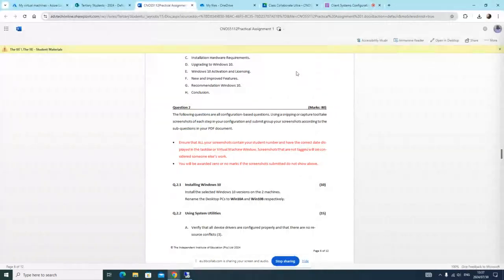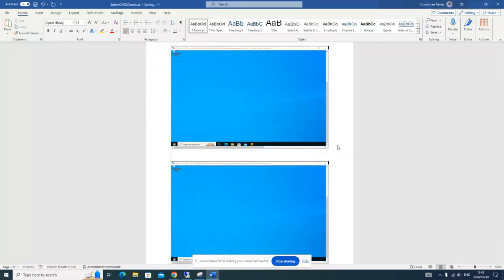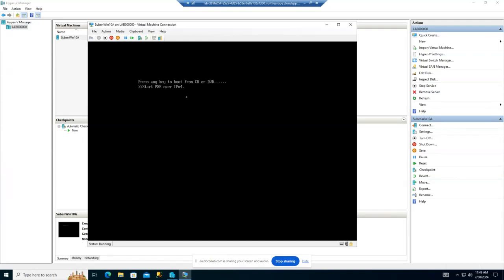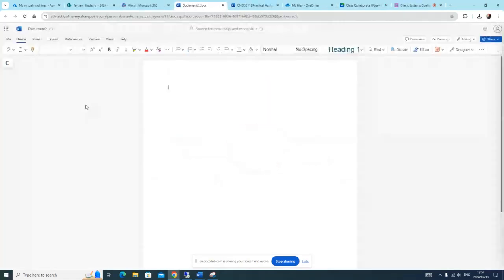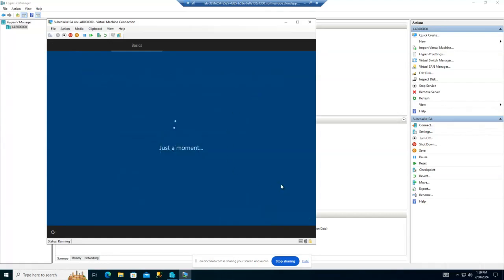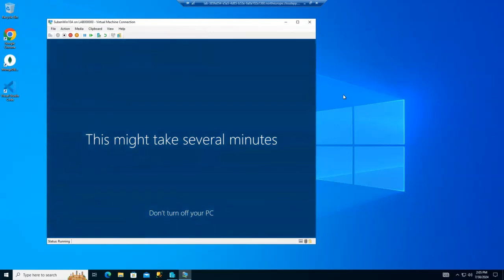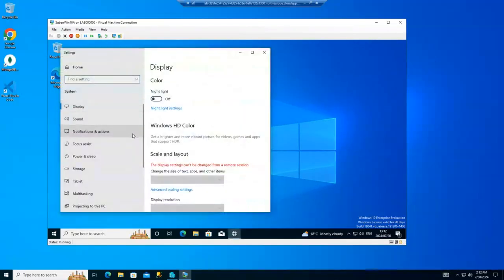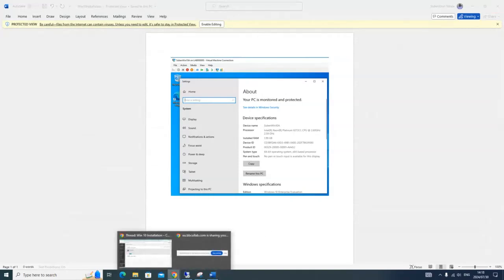CNOS Assignment One Question 2.1 2024